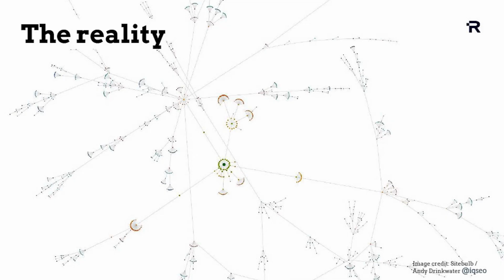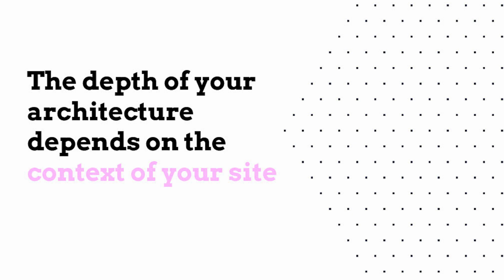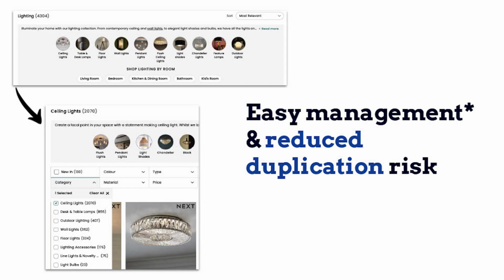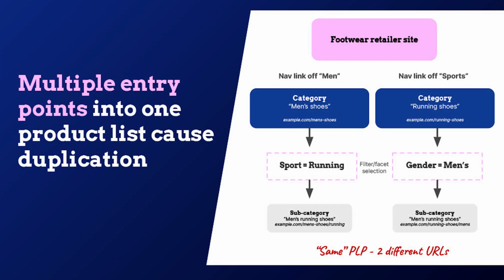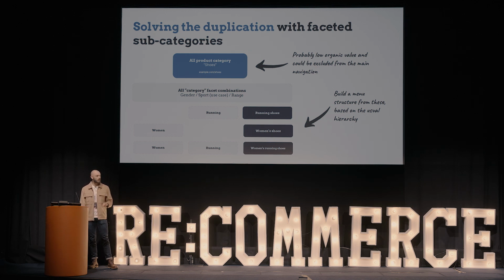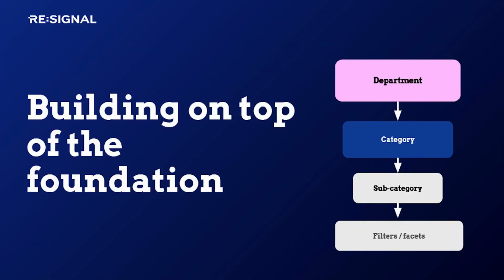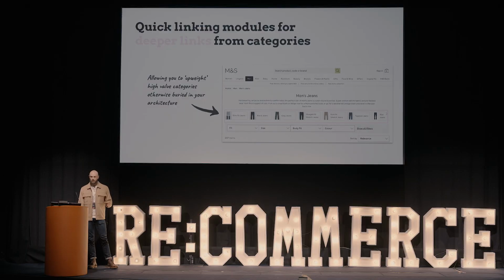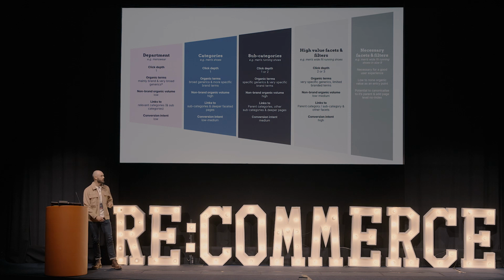Callum Lockwood - Mastering Information Architecture in eCommerce (Re:commerce 2024)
SEO Expert Callum Lockwood discussing how to build the perfect site structure on your ecommerce site for your customers and search engines. Callum deep dives into filters, facets, and navigation, whilst also showing how you can find hidden gems and opportunities for optimisation within your existing structure.